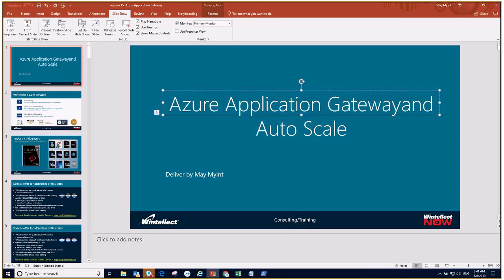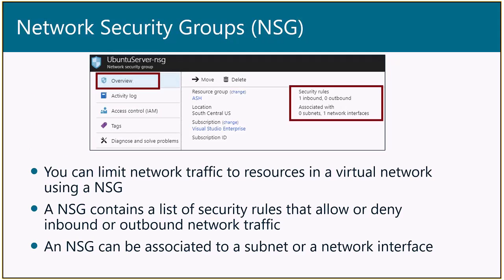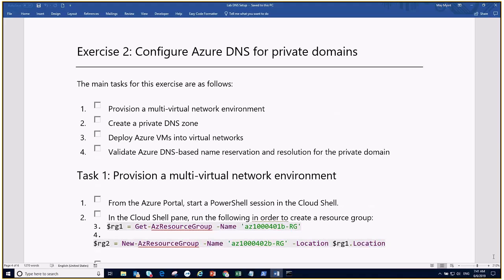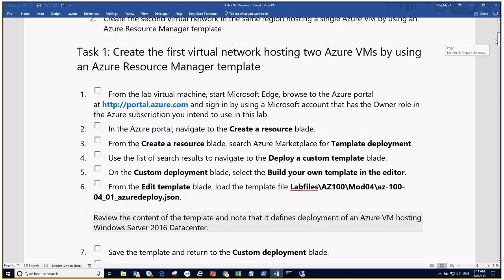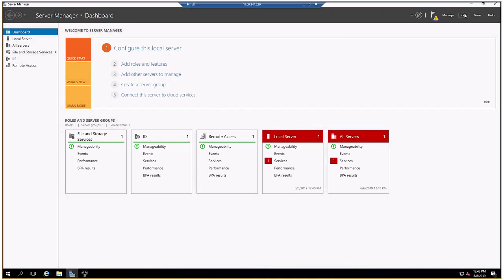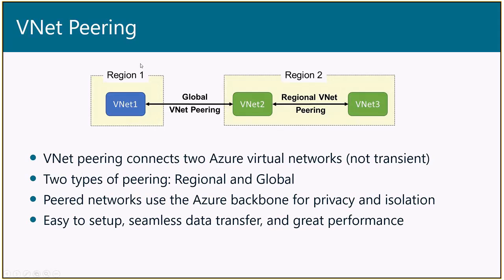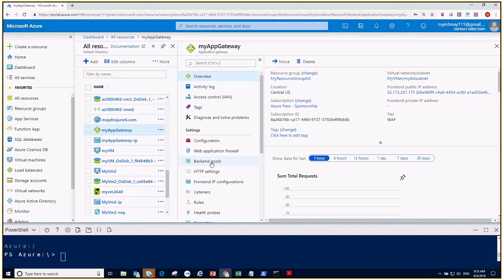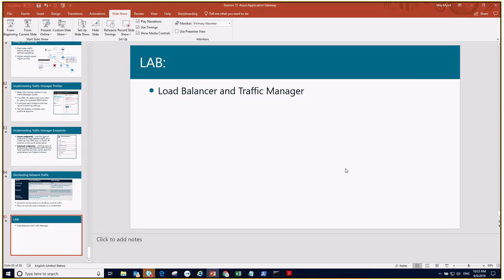Wintellect Azure training for Manhatt Thursday, June 6, 2019 6 40 46 AM